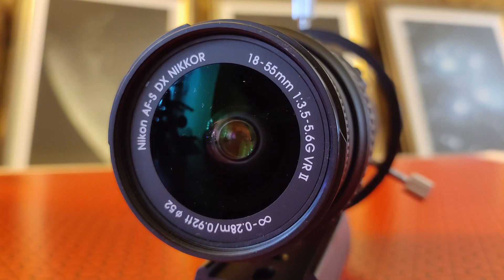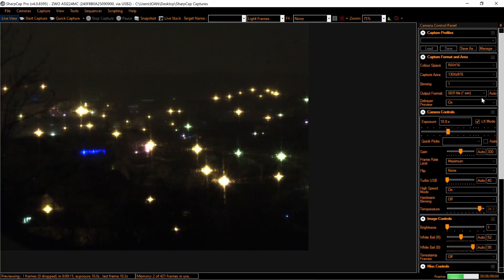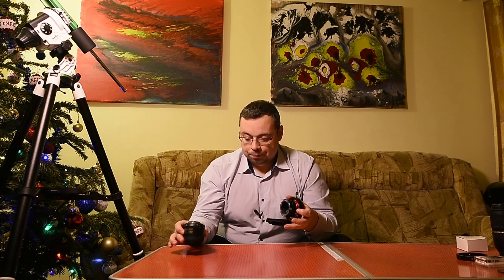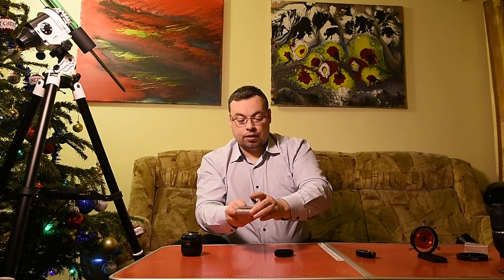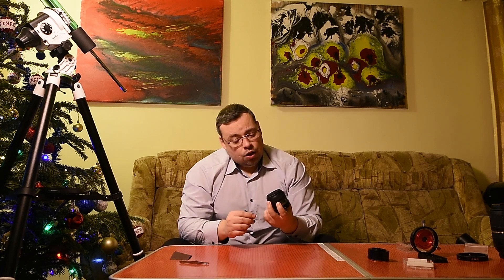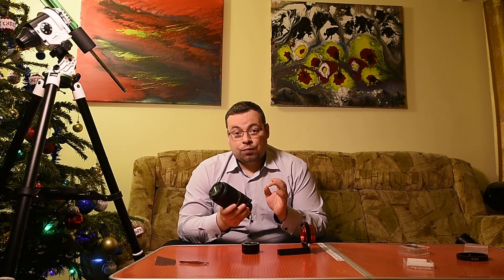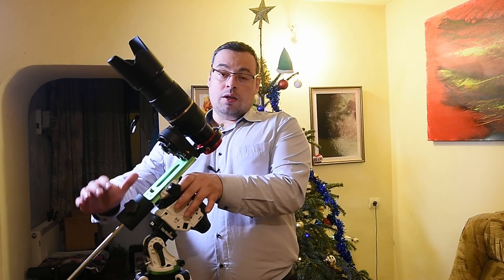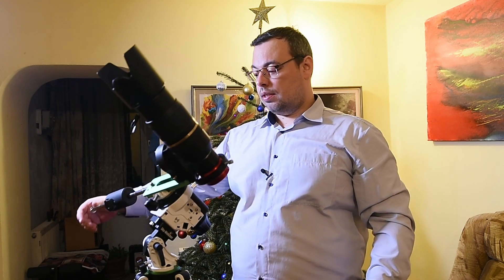Using ZWO Astrophotography Cameras with Dslr Lenses & No Aperture Ring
Full tutorial on how to use a Zwo Astrophotography camera with Dslr lenses that does not have an Aperture ring. You will learn how to fix this problem by making a small spacer that will hold the aperture open. Also how to connect the camera to the cmos adapter and how to attach the lens, how to use this setup on a tripod and on a star tracker like the Star Adventurer 2i.
Using programs like Sharpcap you can make also Electronic assisted astronomy by using live stack. You can see the results that i obtain on the Orion Nebula using my Zwo 224mc planetary camera, my Tamron 70/300 mm lens at 200 mm f5.6 with an optolong L Ehnance filter, mounted on the Star Adventurer 2i. Untracked astrophotography on a tripod is also possible

Tabel of contents
00:00 1  Cmos Adapter and Accesories
00:46 2  Cmos Zwo Adapter & No Aperture Ring Lenses
02:59 3. Accesories and Spacer rings
03:48 4. Mounting a filter
04:14 5. Making a spacer to hold the Aperture Open
05:56 6. Best cameras and lenses; Undersampling, FOV, Orion Nebula
06:47 7. The Spacer (holds the aperture open)
08:19 8. Ataching the Tamron 70/300 to Zwo224
10:23 9. Using a Tripod & Livestack
11:42 10.Using the Star Adventurer 2i
13:07 11.The End & Orion Nebula Test

Nikon 70-300mm f/4.5-5.6G ED IF AF-S VR Nikkor Zoom Lens for Nikon Digital SLR Cameras

Astrophotography Cameras from Astroshop:
ZWO Camera ASI 224 MC Color

Star tracker:
SW Star Adventurer 2i Wi-Fi Photo-Set

Light  pollution and Narrowband Filters